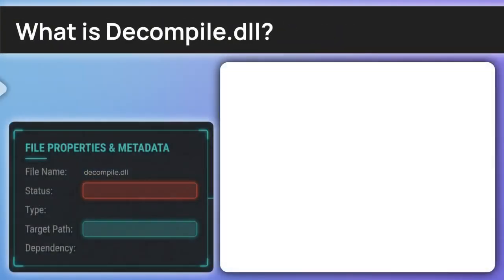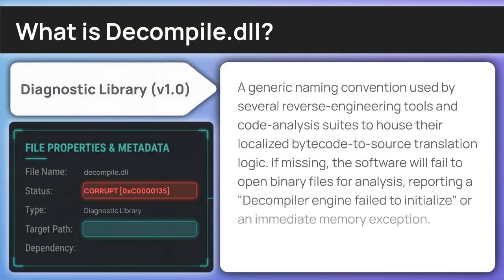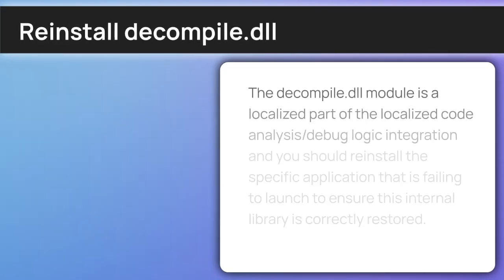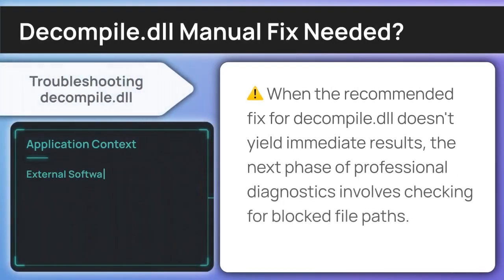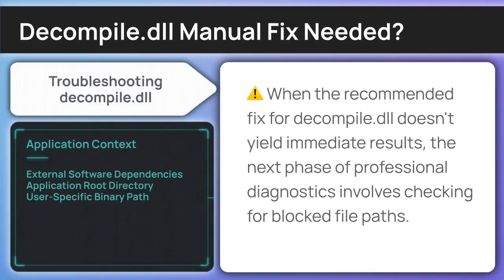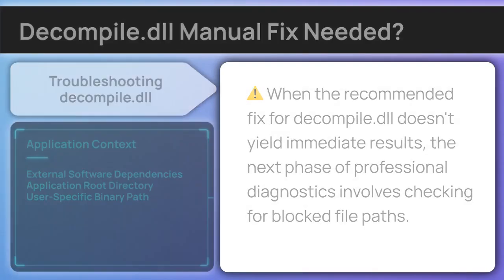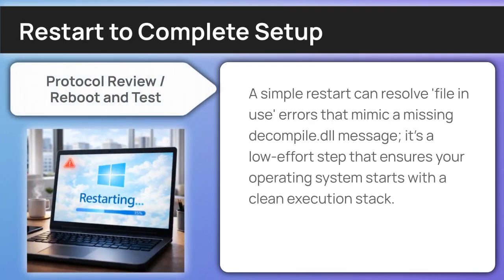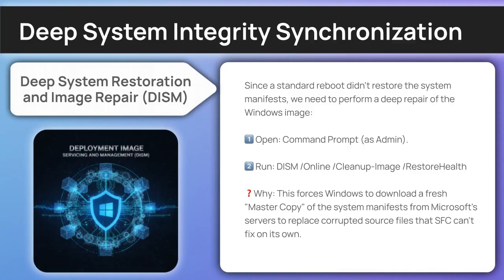How to Fix decompile.dll and Code Errors!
Getting a Decompile.dll missing message? I’ll walk through widely recommended troubleshooting steps to help restore normal Localized code analysis/debug logic behavior.

What is Decompile.dll?

Operating as a System Diagnostic Library DLL, Decompile.dll uses the Diagnostic Library within the Localized code analysis/debug logic ecosystem. This video covers practical troubleshooting steps that are commonly used for these types of library conflicts.

▶ Tutorial Highlights:

- Explore details regarding the decompile.dll component
- Reviewing decompile.dll requirements and compatibility

Timestamps:

00:00 - Overview
00:17 - Review the decompile.dll library overview
00:43 - Reviewing library requirements for decompile.dll
01:06 - Cycling system power
01:24 - Refresh Diagnostic Counter Pointers
02:05 - Safe DLL download practices